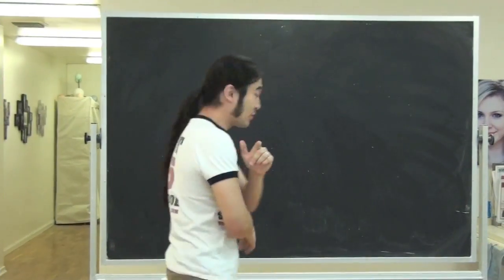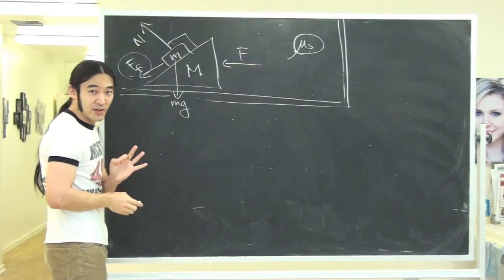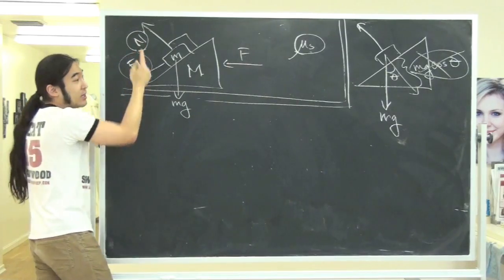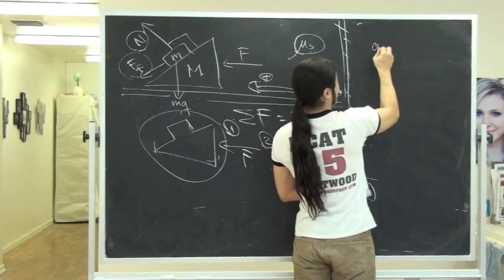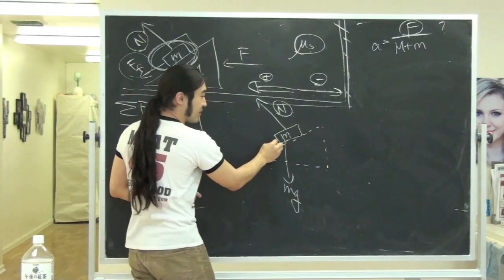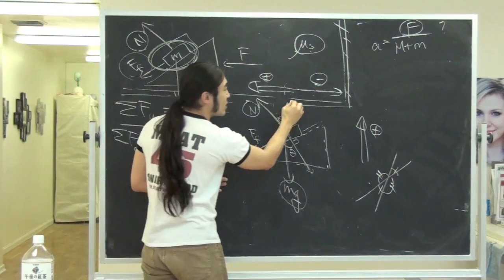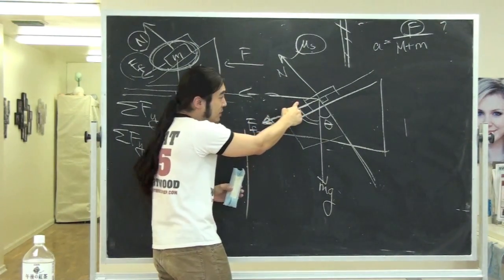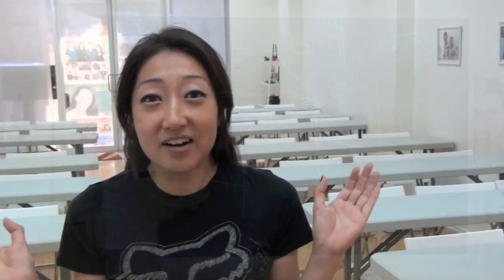Newtonian Mechanics (Wedge Problem, Phy 6A) PART 1!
Video Response from the 6A Review (Physics 6A -- Newtonian Mechanics UCLA).
John runs through a problem he did not get a chance to do in the review.   This problem involves a "long" problem about inclined planes and Newtonian Mechanics.

Stephanie
Coordinator